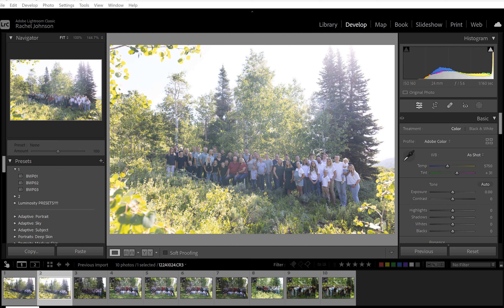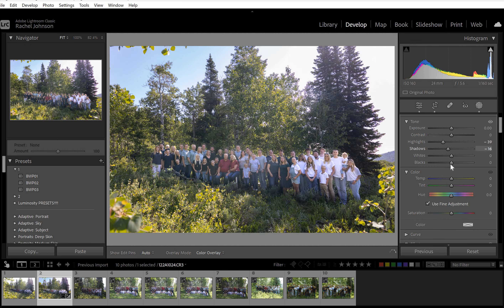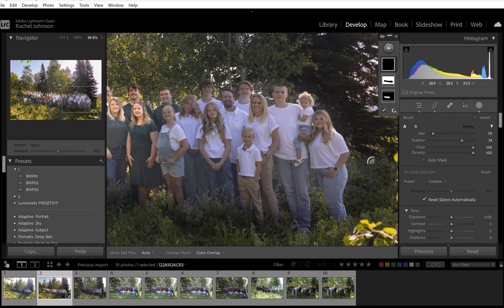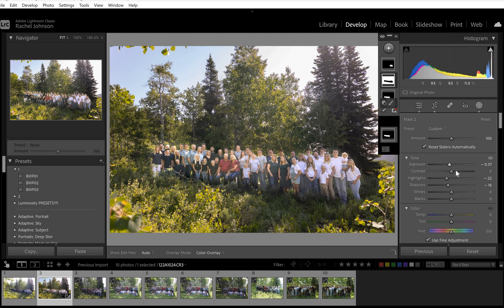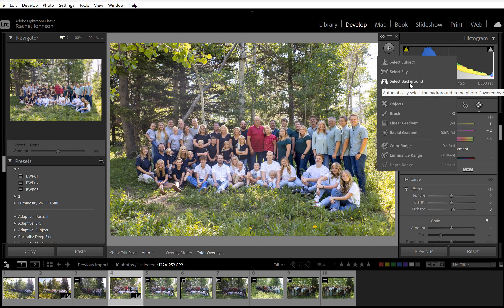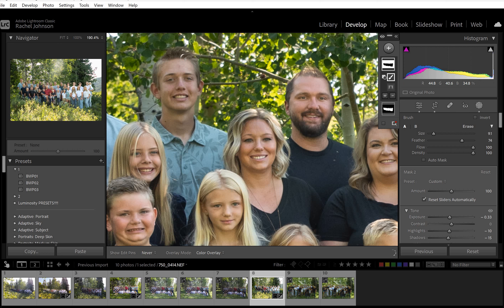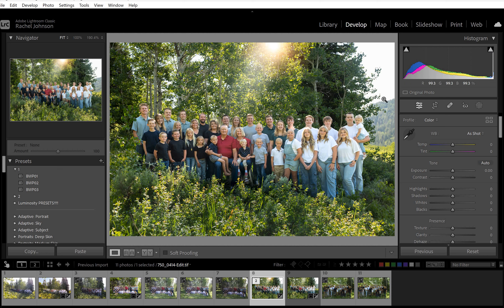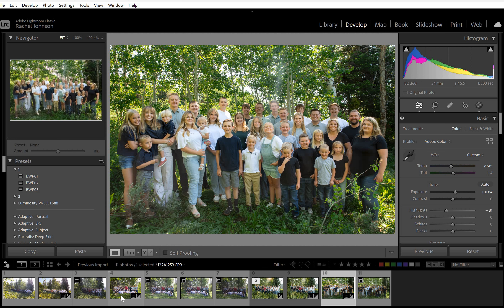Editing tutorial for Brandi